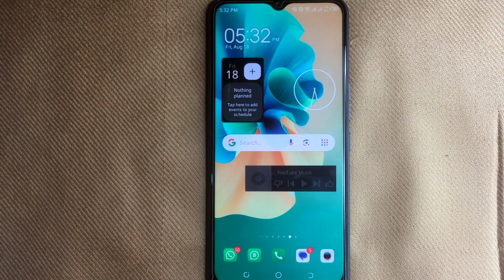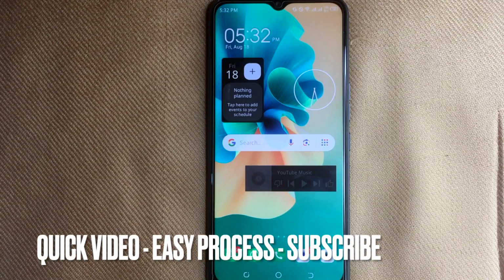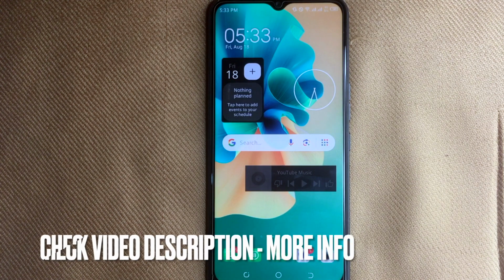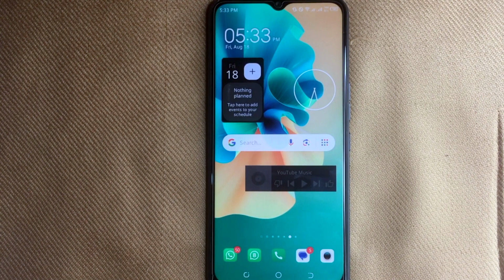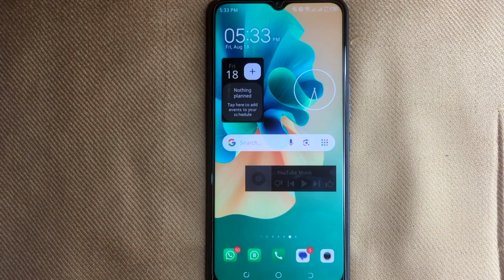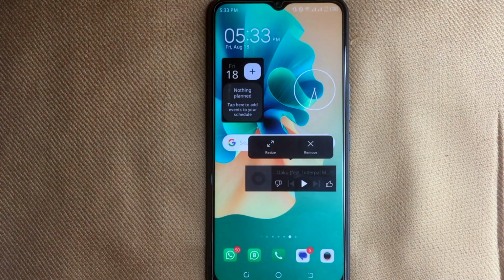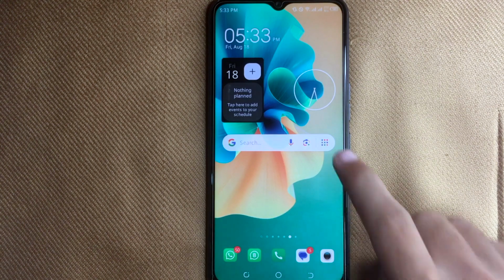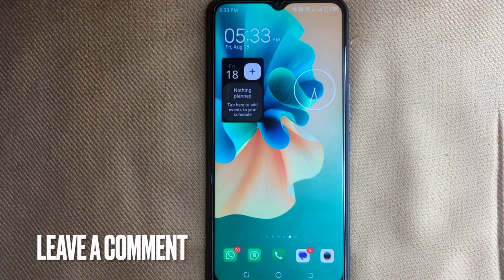✅ How To Remove Home Screen Widgets On Tecno Mobile 🔴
About this tutorial:

Tecno Mobile is a brand known for producing budget-friendly smartphones and other mobile devices. It is a subsidiary of Transsion Holdings, a Chinese conglomerate that specializes in mobile communications. Tecno Mobile primarily focuses on providing affordable smartphones with features that cater to the needs of emerging markets, particularly in Africa, South Asia, and other regions.
Get in touch!